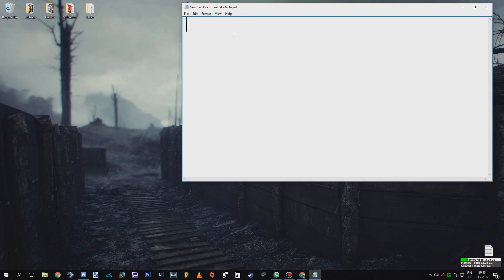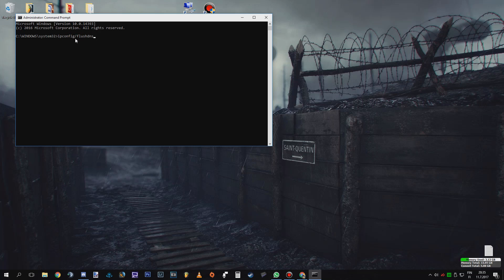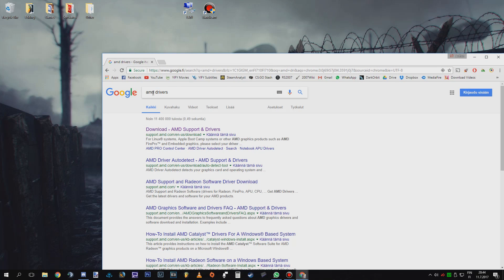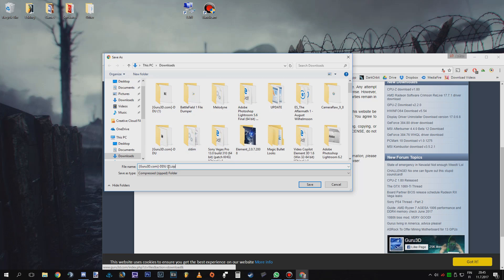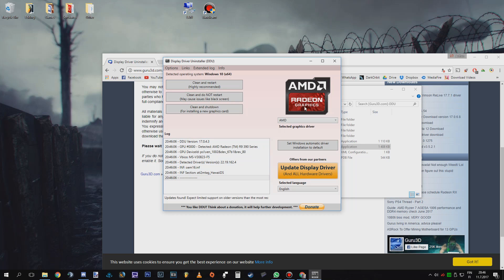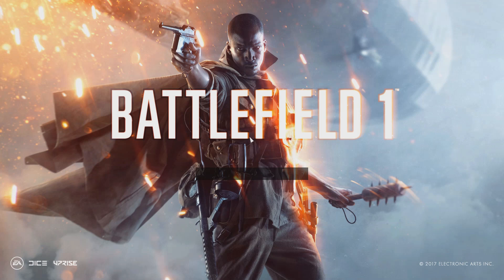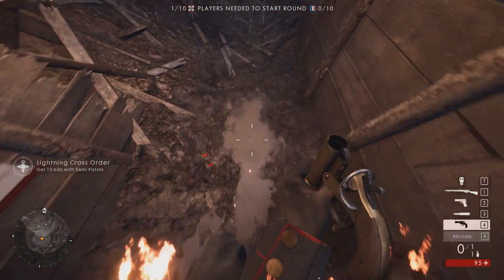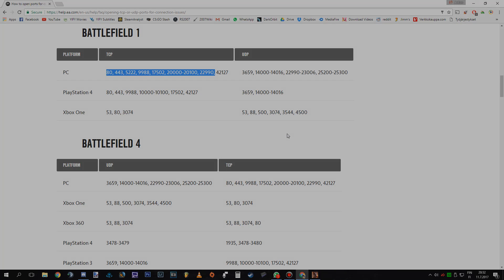4 Advanced Fixes for Battlefield 1 "LOST CONNECTION" issues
Timestamps for each fix:
1 00:40 ipconfig /flushdns
2 1:27
3 1:52

These 4 steps should help you troubleshoot with randomly losing connection to EA servers, disconnecting the server or not being able to join in a server at all. Assuming you have done the basic fixes, like restarting your router, turning your PC off and on again, using the "FIX" option on Origin and such. Hope this quite freestyle made "how to" tutorial helped! :D

HAVE FUN!